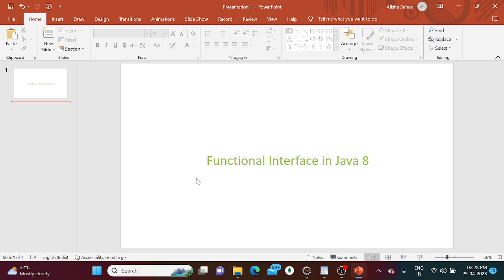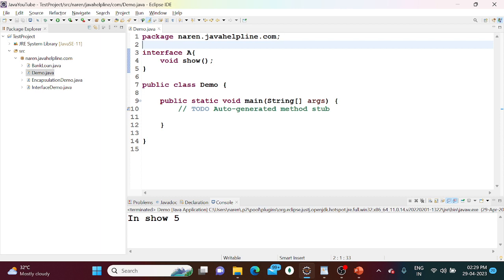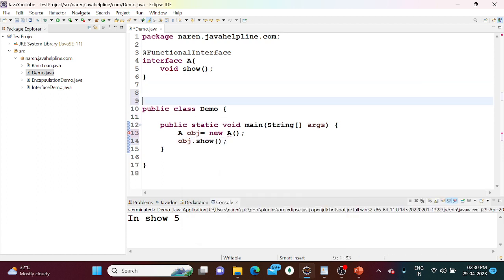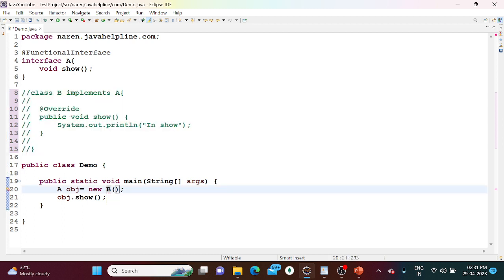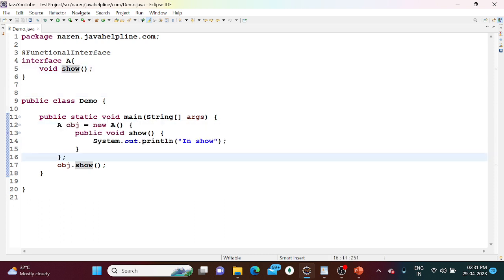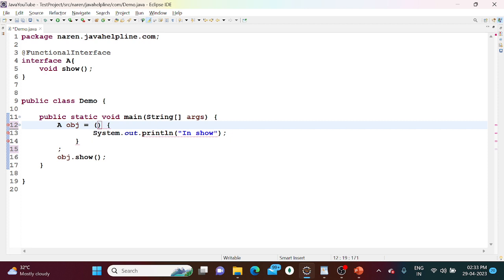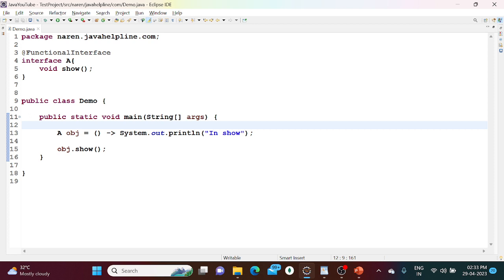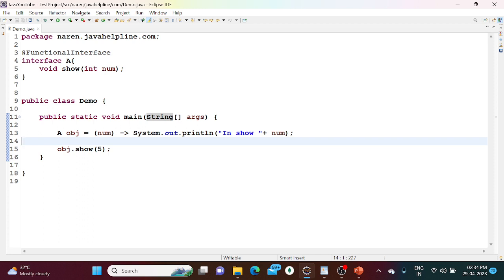Functional Interface | Lambda Expression in Java By Naren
Functional Interface | Lambda Expression in Java

java 8 functional interface
functional interface
functional interfaces
java functional interface tutorial